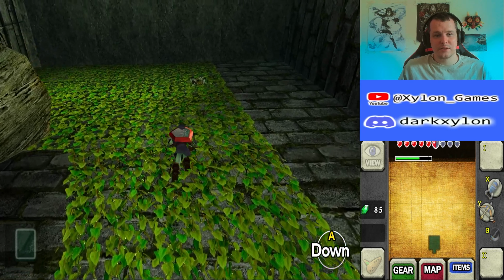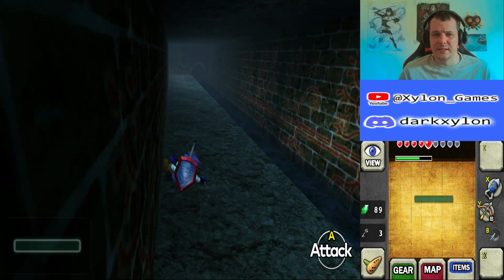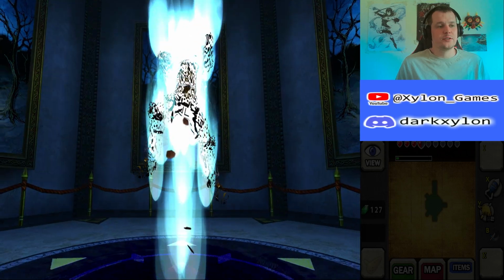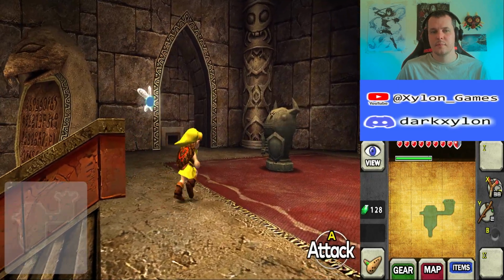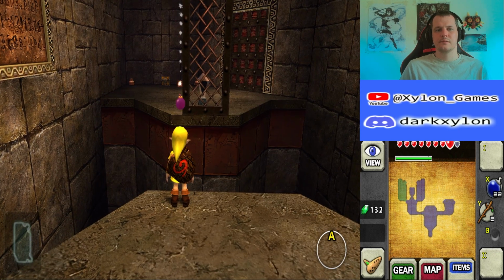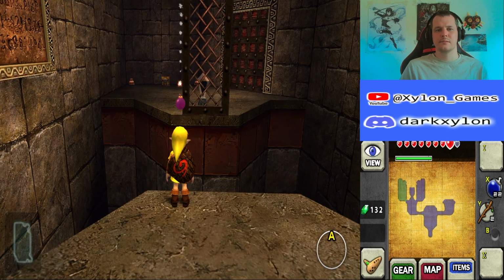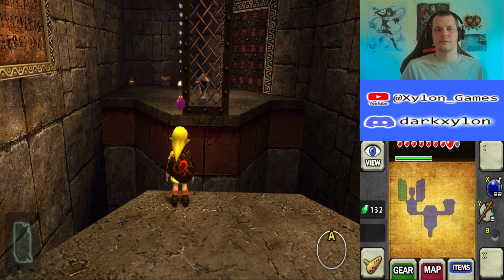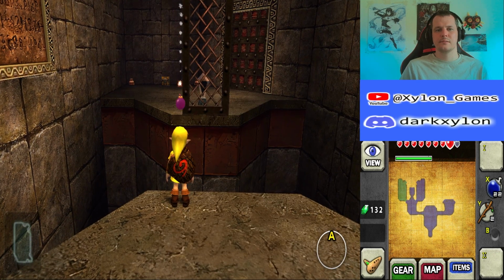Ocarina Of Time 3D(S) 4K 60FPS Randomizer - Part 5 - Silky Smooth Gameplay!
Hey you!

Big Graphics Update! This looks absolutely stunning and the 60FPS is such a blessing ^_^

Anyways we clear the forest temple and get some decent rewards!